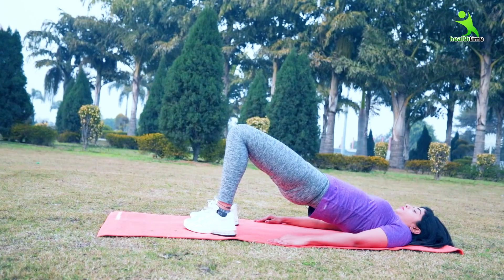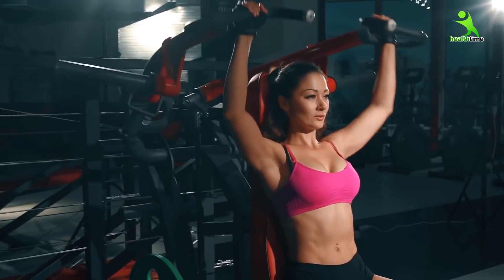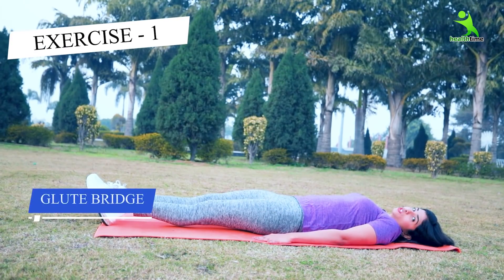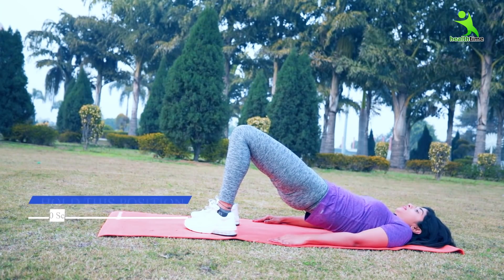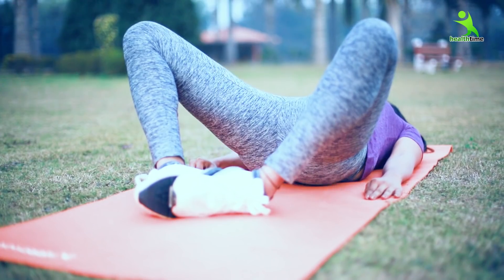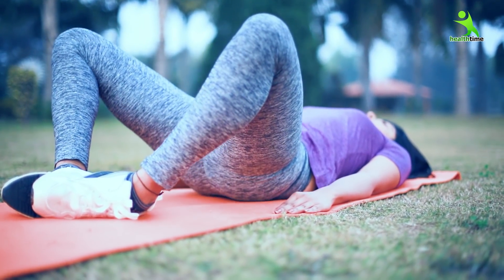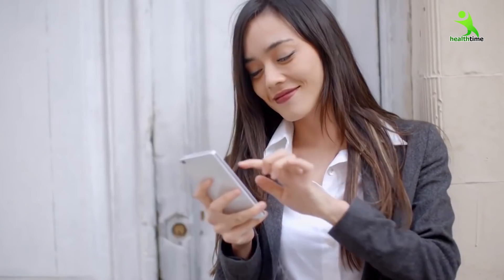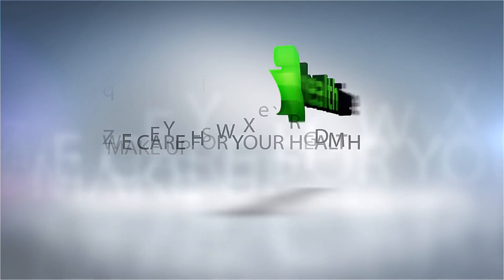Glutes,HIPS & THIGHS को SHAPE में लेकर आये 5 मिनट में# Reduce Buttocks Fat for Your Butt, Hips.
क्या आप अपने कूल्हों के साइज को ठीक करना चाहते है उनका साइज ऐसा बनाना चाहते है जिसे देखकर आपकी पर्सनालिटी बढ़ सके।

glutes exercises ,
 glutes workout ,
 at home glutes workout ,
 workout your glutes at home ,
 exercise your glutes at home ,
 hip workout ,
 get curvy hips ,
 hip exercises ,
 home workout for hips ,
 home workout for glutes ,
 roberta's gym ,
 lift your glutes workout ,
 lift your glutes exercise ,
 exercise to make glutes firm ,
 workout to make glutes firm ,
 best glutes exercises ,
 effective glutes workout ,
 how to get curvy hips ,
 home workout ,
 home exercise ,
 lower body exercises ,

Items We Use During Shoot and Edit
Camera Use
Canon EOS 5D Mark IV 30.4
Cannon EOS 80D 24.2 MP
Light Use
KODAK R5 Pro 18" Ring Light
Simpex Professional LED
Microphone Use
BOYA Wireless Microphone
Boya BYM1 Microphone
Tripod
Simpex TH650
Simpex 882 Monopod
Simpex 3600 Tripod
Slovic Tripod for Mobiles
Zhiyun Camera Stabilizer
Headphones
Sennheiser PC 3 Headphone
Logitech H110 Stereo Headset